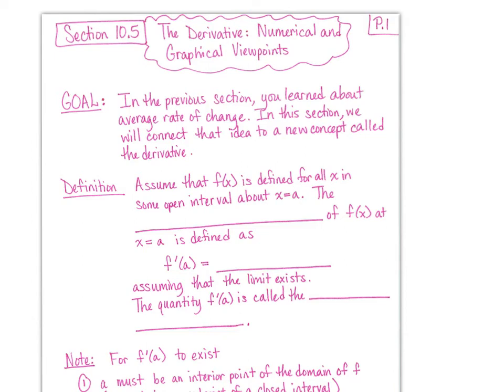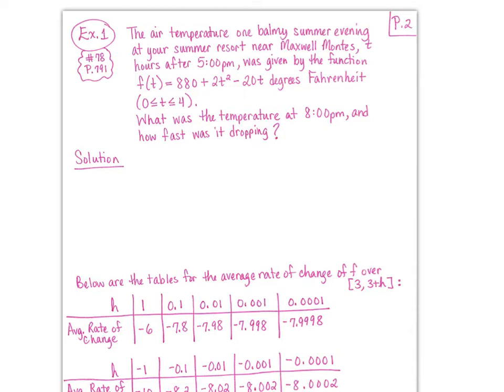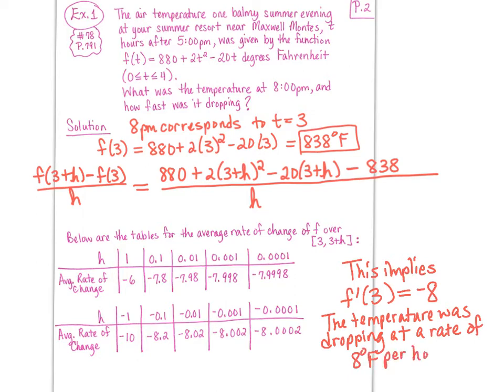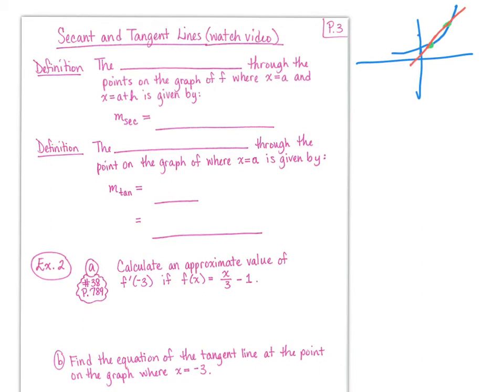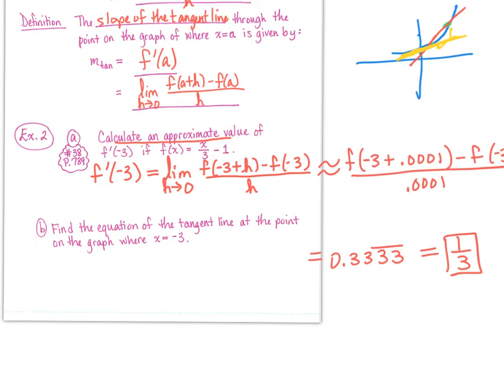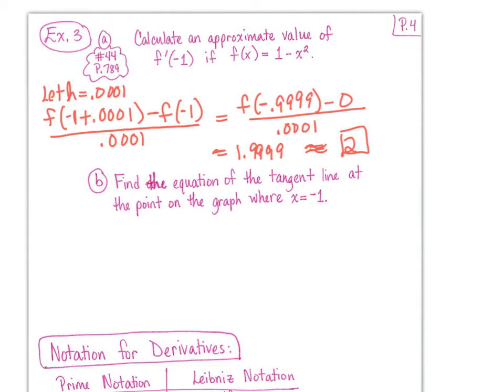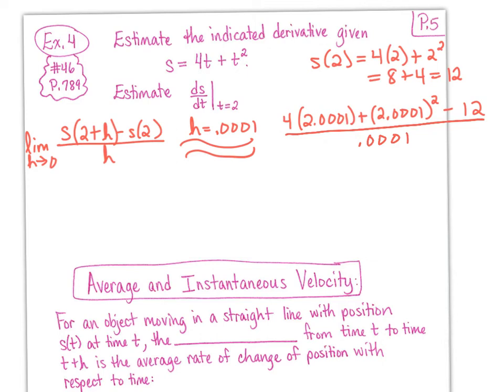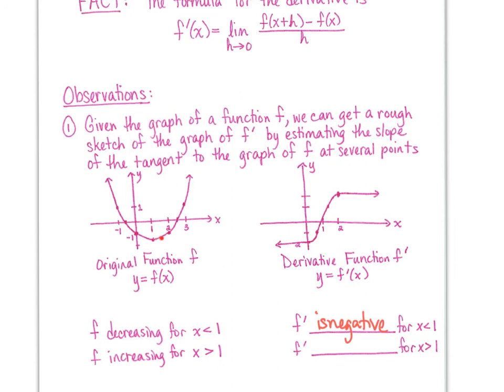MTH 1310 Section 10.5 The Derivative (Numerical and Graphical Viewpoints)